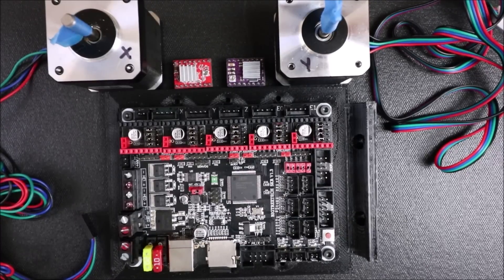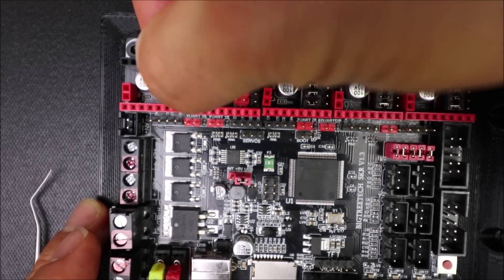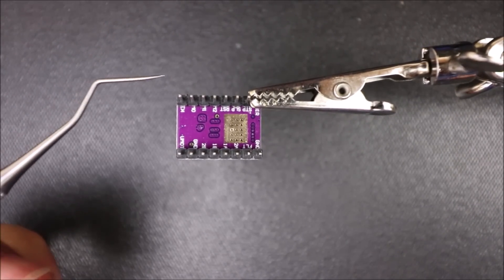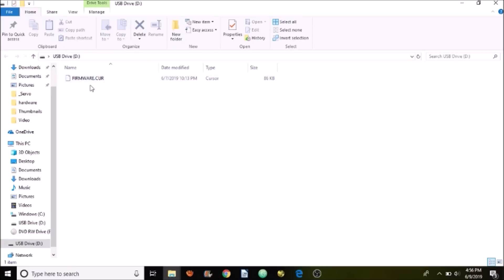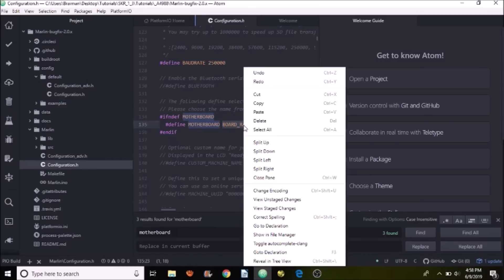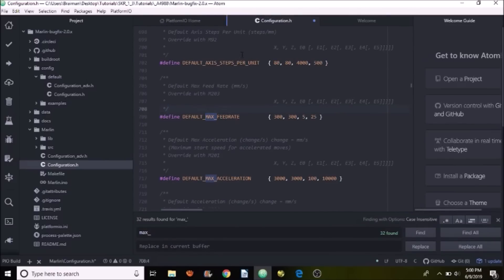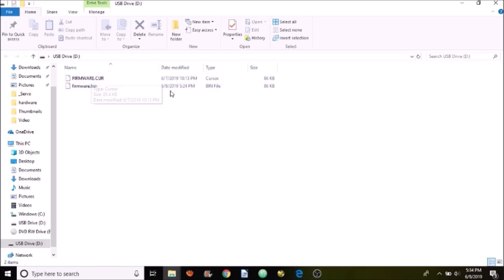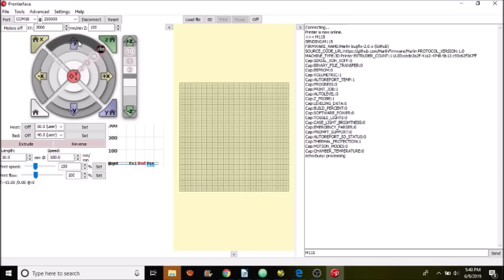SKR 1.3 - A4988/DRV8825 configuration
This is a simple tutorial on how to install either or both A4988 or DRV8825 on the SKR 1.3 and configure the Marlin firmware for 2.0.x.

Hardware:
1 - SKR 1.3
2 - NEMA 17 stepper motors
1 - A4988 Stepper driver
1- DRV8825 Stepper driver
1 - USB serial cable

Software:
Marlin Firmware 2.0.x